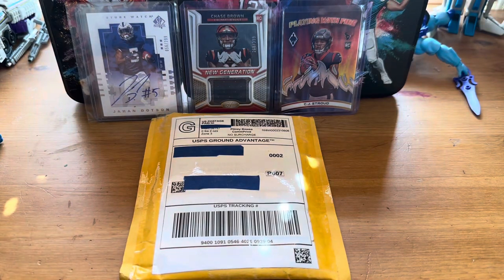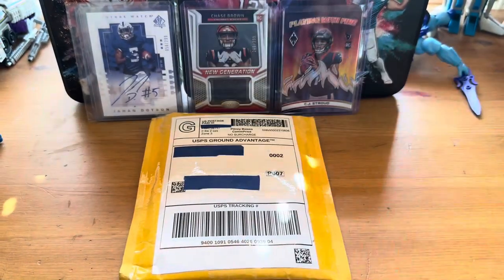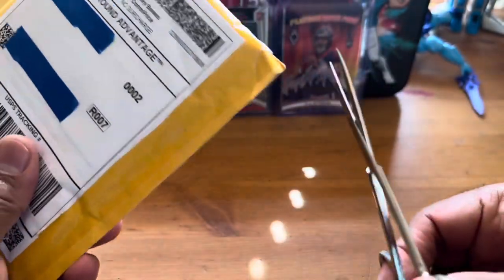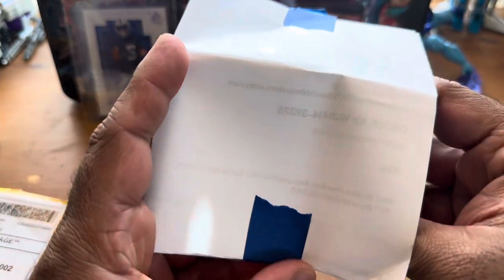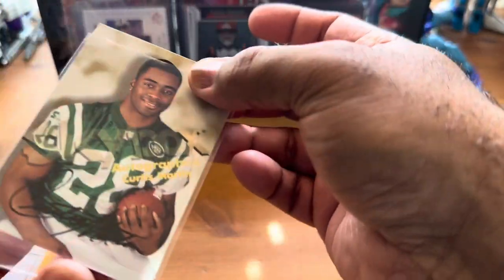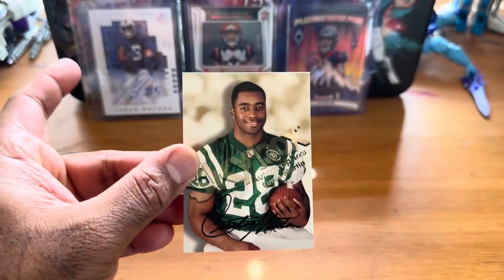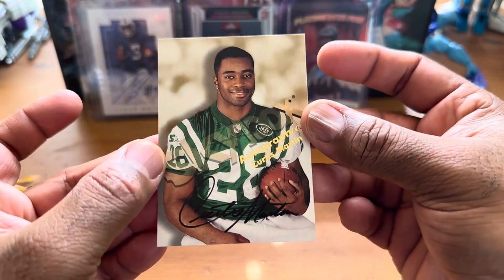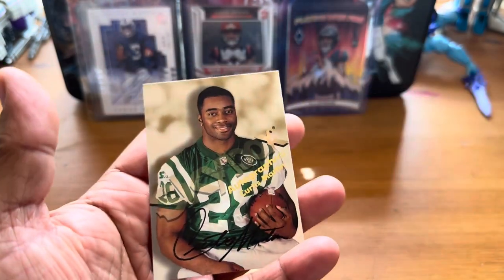My eBay Football 🏈 Card Pickup this week Episode #19 🔥 | Hint: NFL Pro Football Hall of Famer!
This is my 19th week of the Card of the Week series that I am doing. This is again my sole eBay card pickup for this week!  Who can it be? Let's say he has a NICE SIGNATURE and great penmanship!  This was a steal and an ON CARD AUTO!  I still need to add other retired superstars such as LARRY FITZGERALD, MARVIN HARRISON, REGGIE WAYNE and more.  Also, I can't forget LADAINIAN TOMLINSON, AHMAN GREEN, EDGERRIN JAMES & maybe somehow a TOM BRADY?